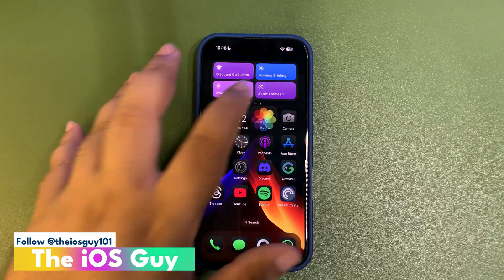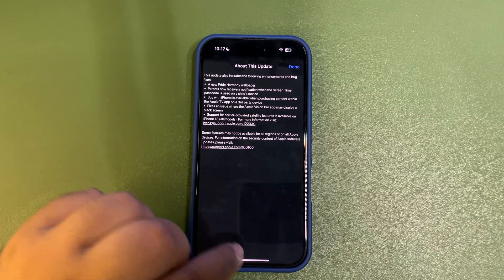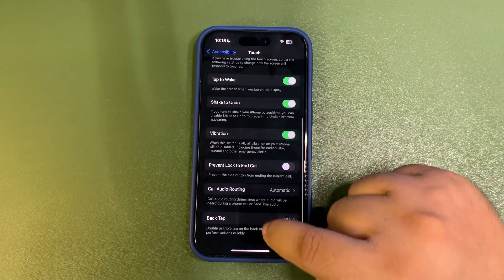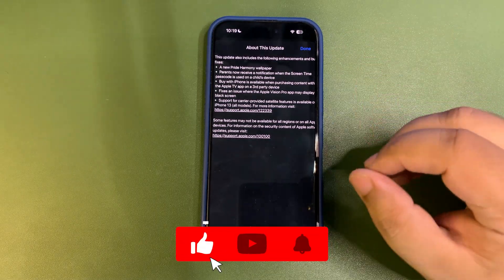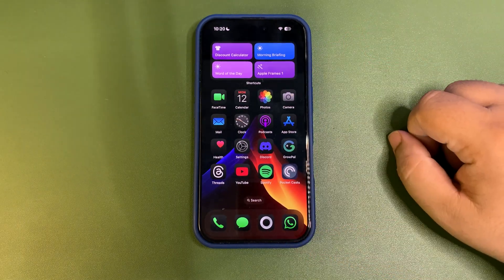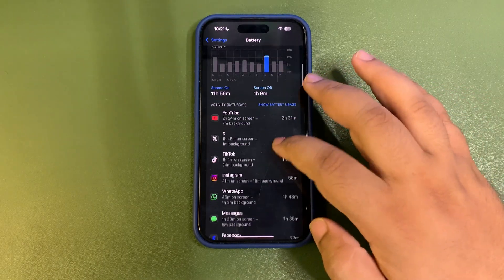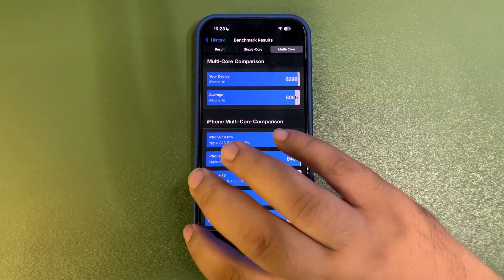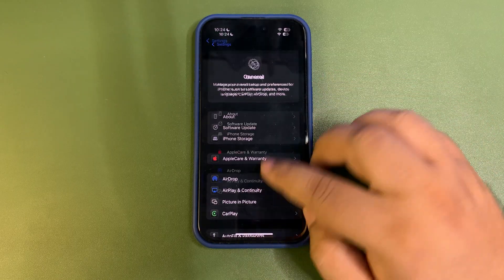iOS 18.5 New Features, Battery Life, Performance & More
I shared new iOS 18.5 Features and More
I also talked about the iOS 18.5 Battery Life and iOS 18.5 Performance
This video is all about iOS 18.5 New Features and More